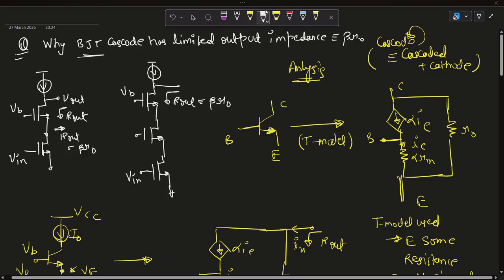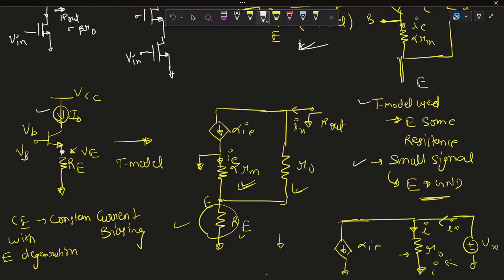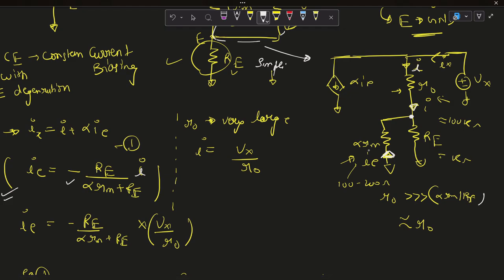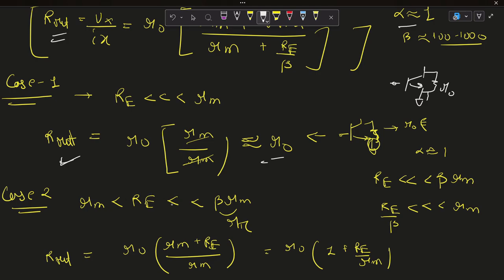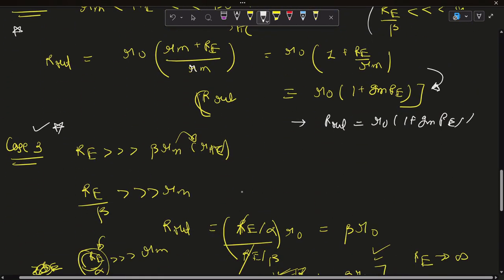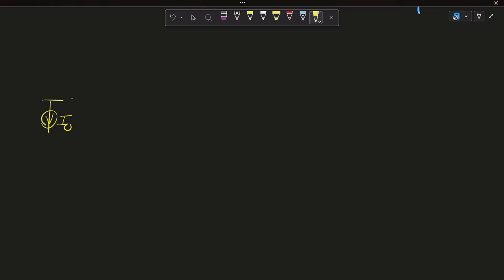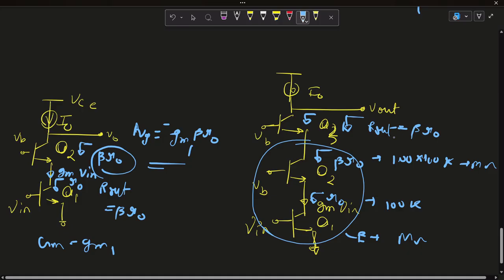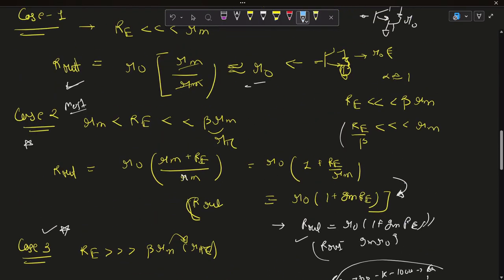Why BJT Cascode's Output Impedance is LIMITED to beta r_o, Most Engineers Get This WRONG, Analog.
Preparing for an Analog Design interview at companies like Texas Instruments, Analog Devices, or Qualcomm? In this video, we dive deep into a classic interview question: "Why is the output impedance of a BJT Cascode limited to $\beta r_o$?"While MOSFET cascodes can reach massive impedances, the BJT version hits a ceiling. We use the T-model analysis to break down exactly why this happens and how the base current plays a spoiler role.

Sorry in start i draw cascode from White colour by using mosfet , but the  correct one made of BJT cascode so dont get confuse.